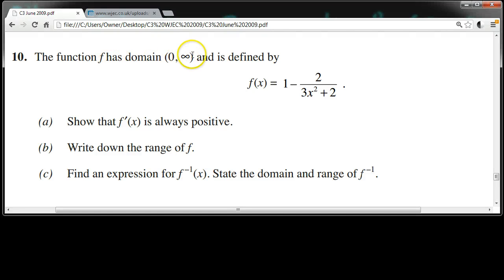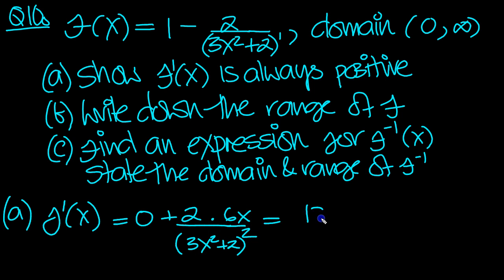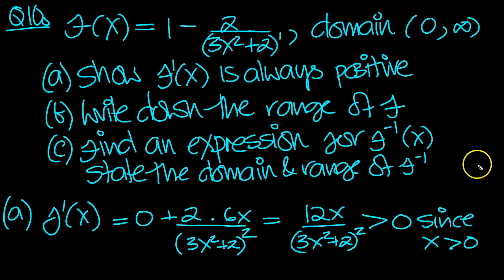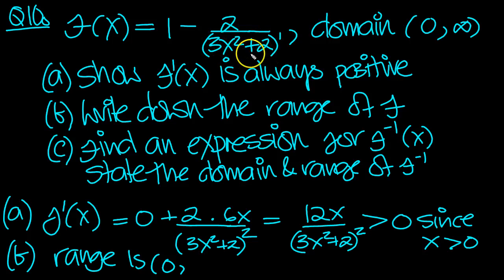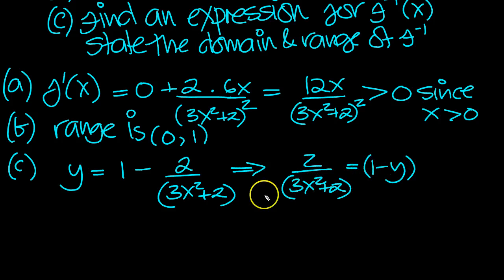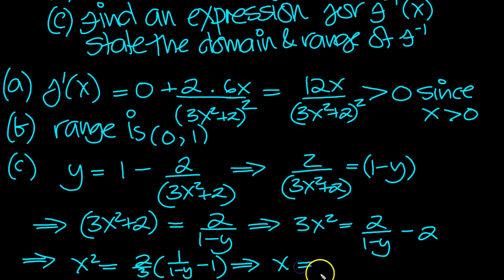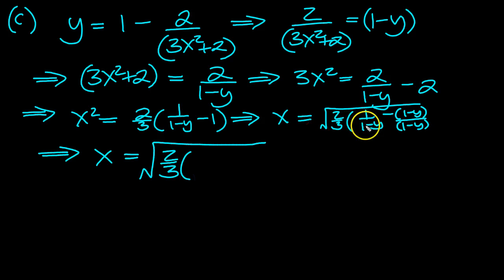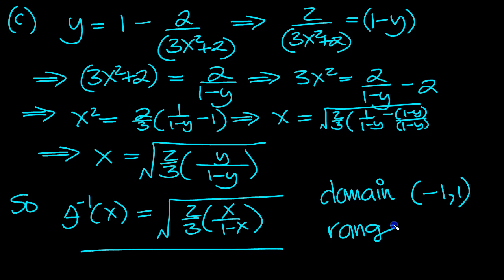C3 WJEC Past Paper Summer 2009 Q10